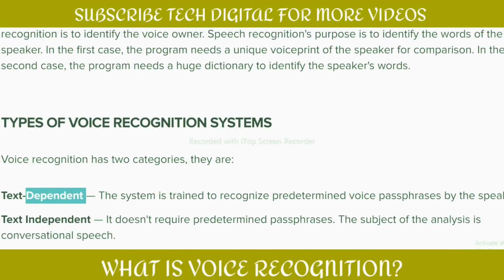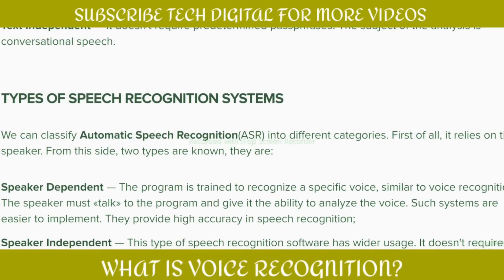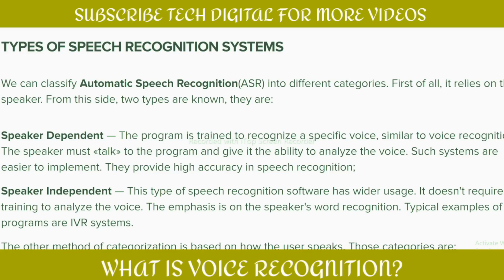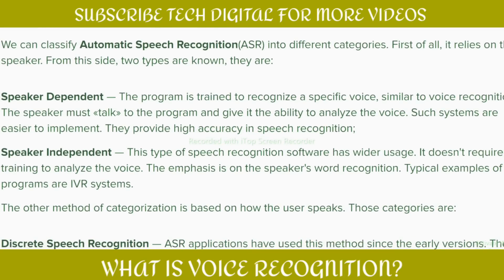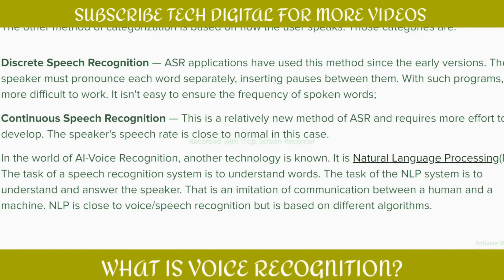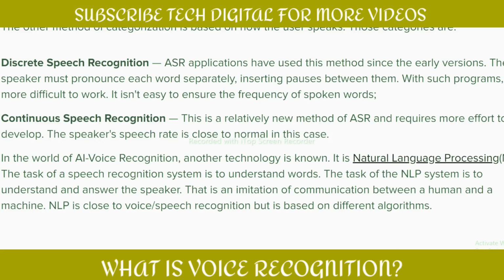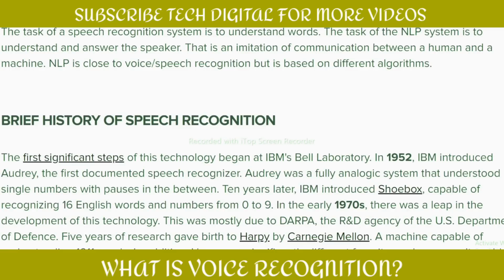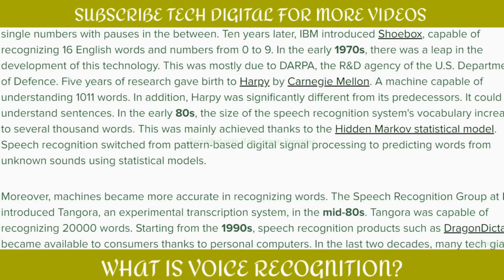What Is Voice Recognition System |Tech Details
This video is about voice recognition.